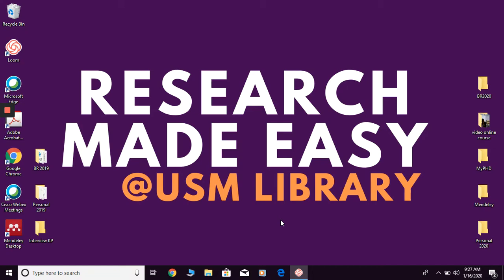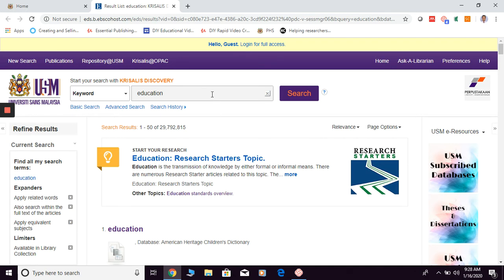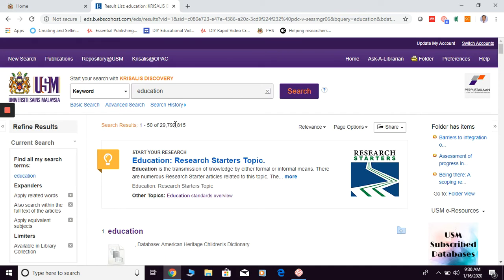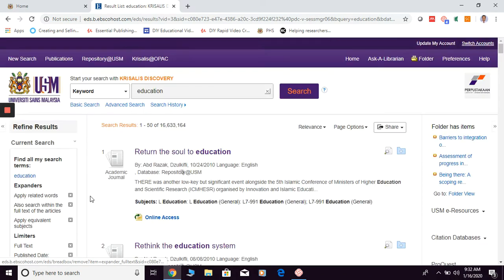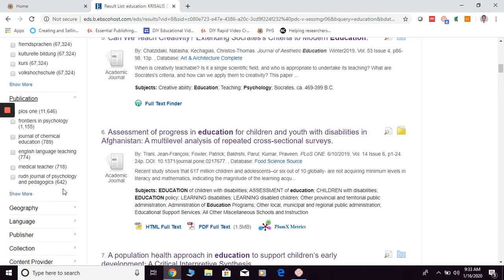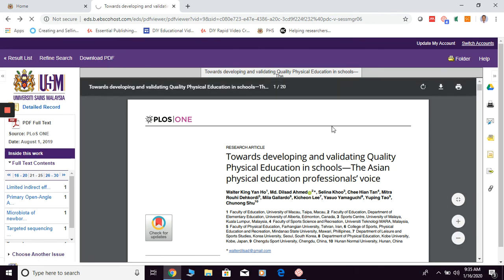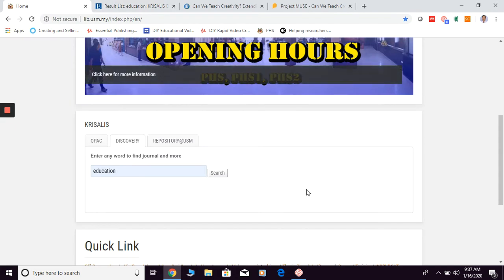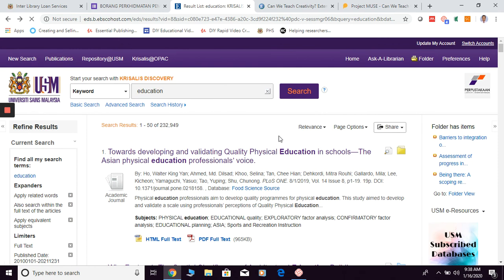How to search for literature in Discovery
A quick e-tutorial on how to search for literature in Discovery.